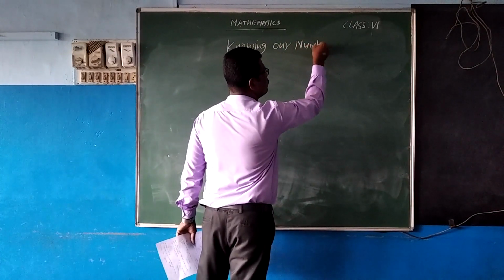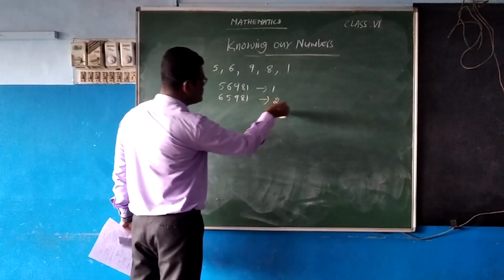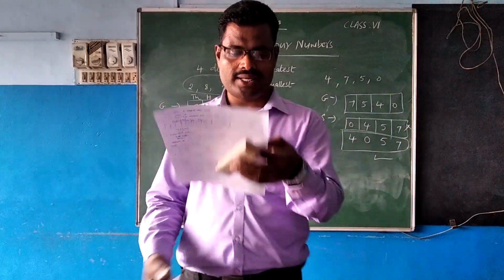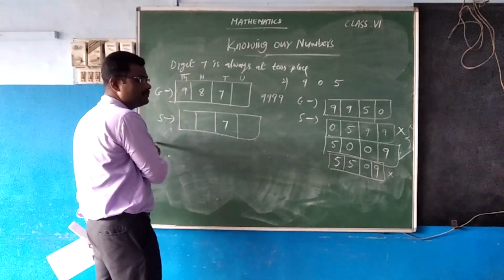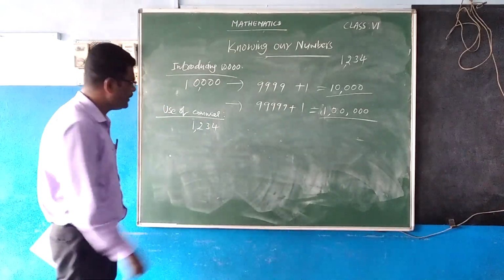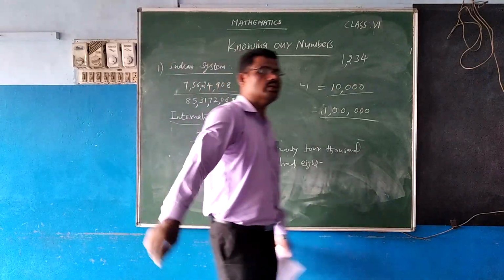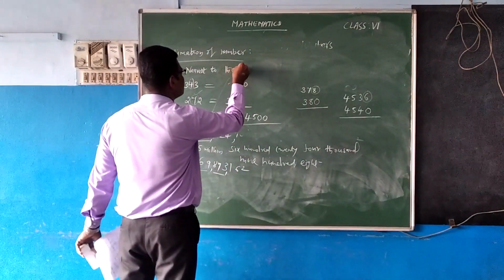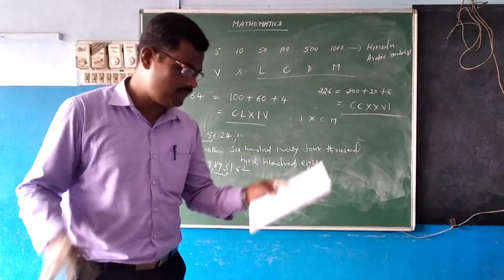NIRMALA ENGLISH MEDIUM SCHOOL BRAHMAVARA - Mathematics Class- VI th- Lesson 1- Knowing Our Numbers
Mathematics Class VIth By Sudheera Poojary